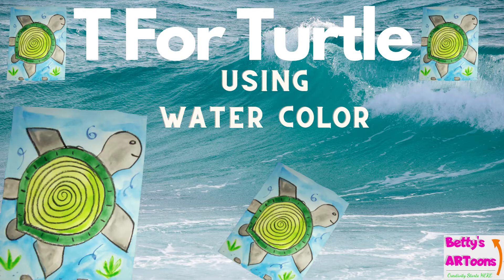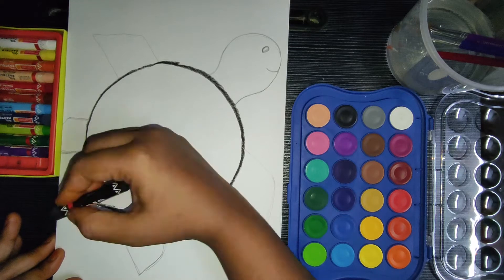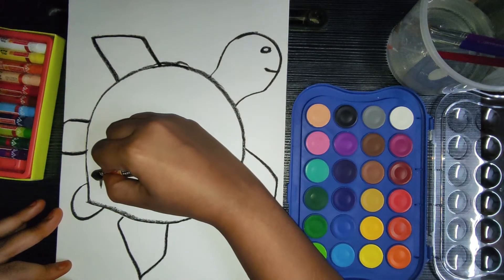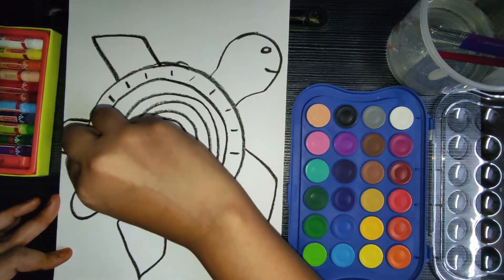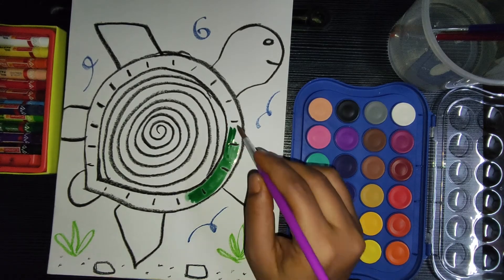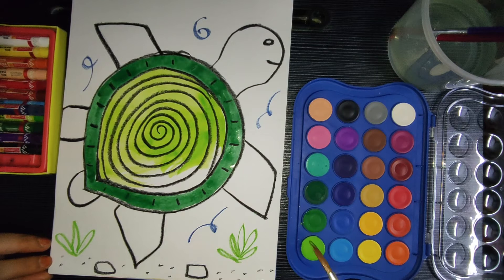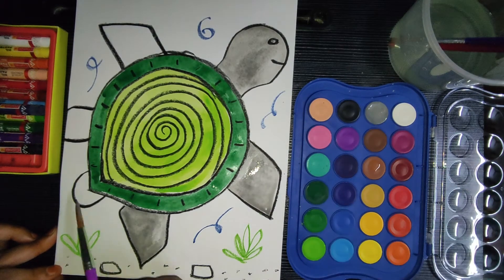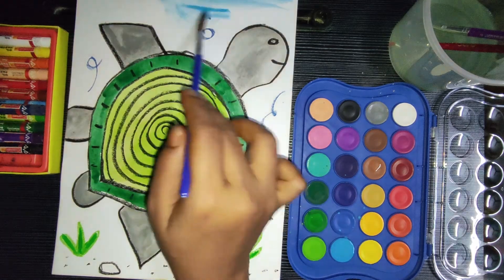T for Turtle - Using Water Color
HOW TO DRAW A Turtle || Kids Draw || How to draw a easy Turtle step by step tutorial.

 #3 Amazing fact about Turtle

1. The largest turtles weigh more than a thousand pounds

2. A turtle’s shell is not an exoskeleton.

3. Green sea turtles are what they eat! Green sea turtles are unique among sea turtles in that they are primarily herbivores, eating mostly seagrasses and algae